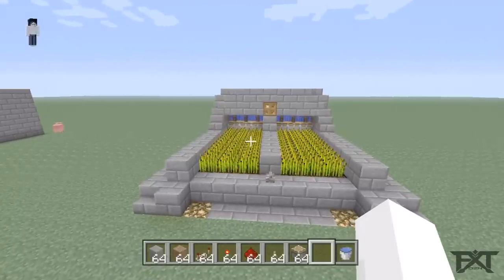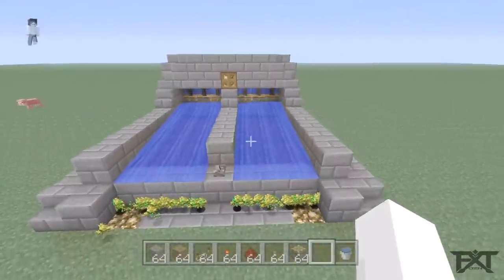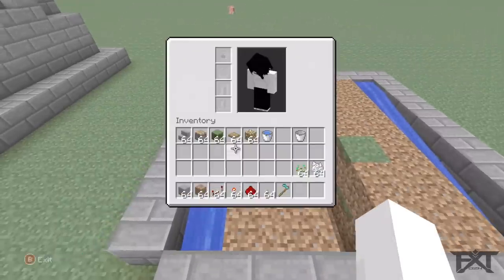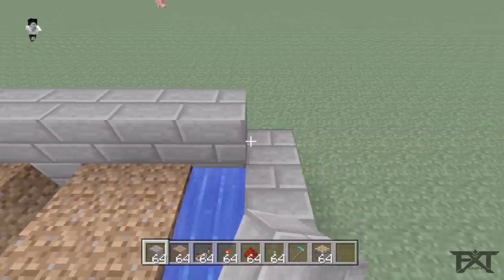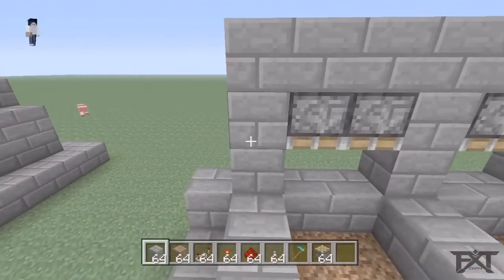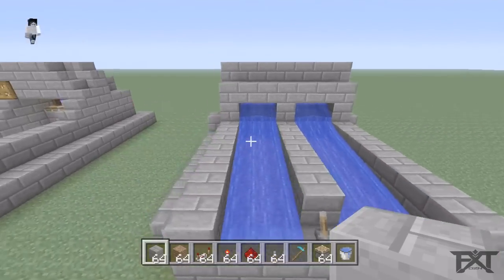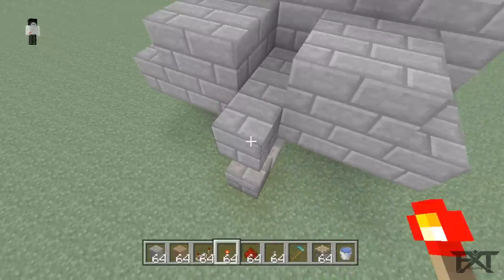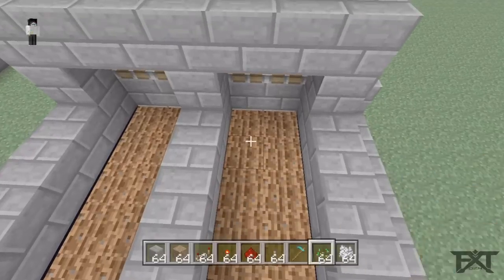"MINECRAFT" (Xbox 360) AUTO WHEAT FARM TUTORIAL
Whats up Everyone! This is a quick tutorial on how i make an automatic wheat farm.